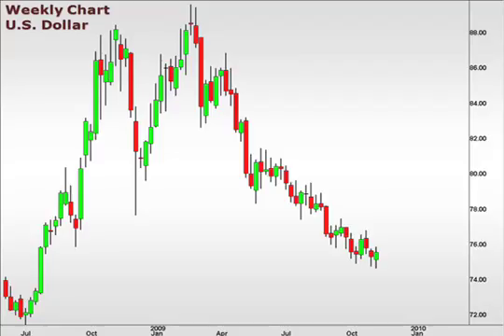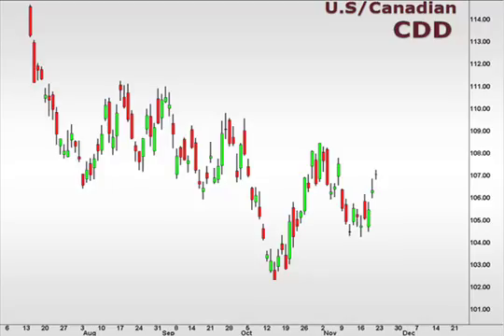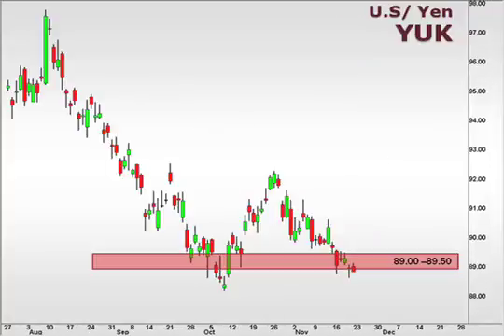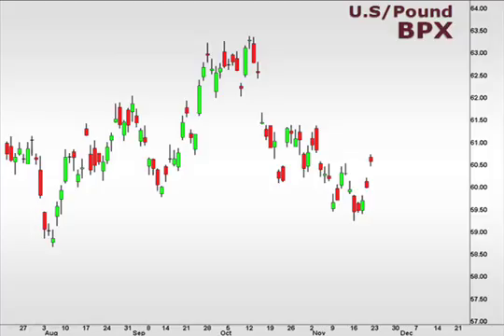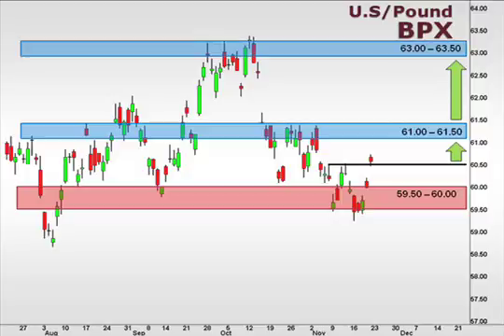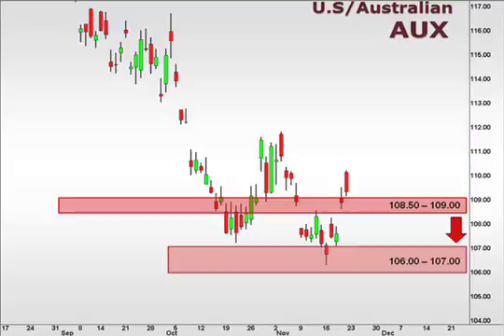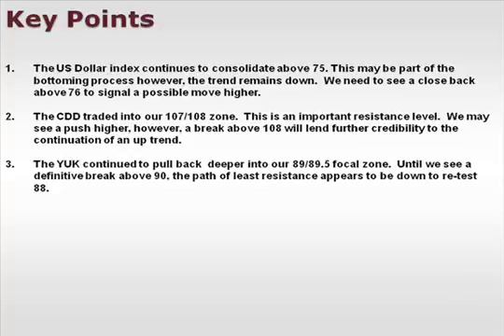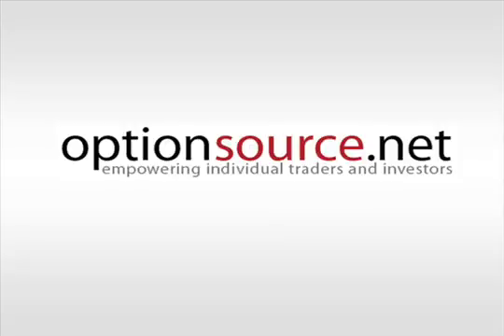FX Options Weekly Outlook 112309